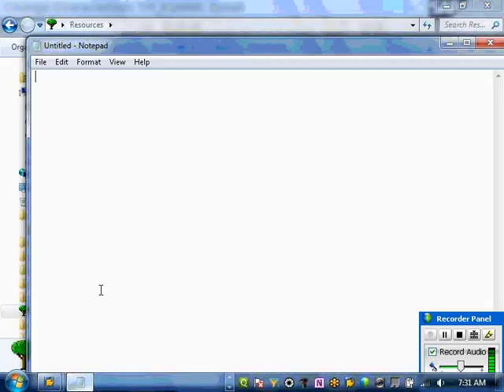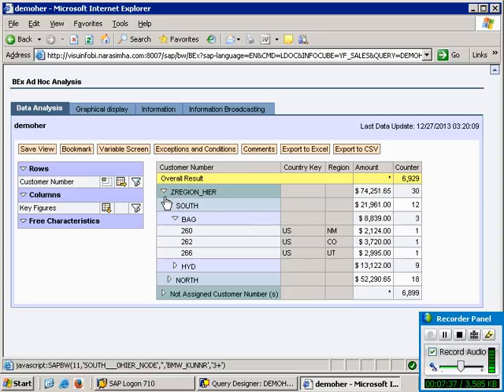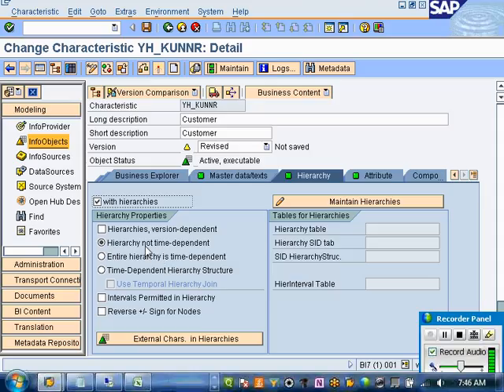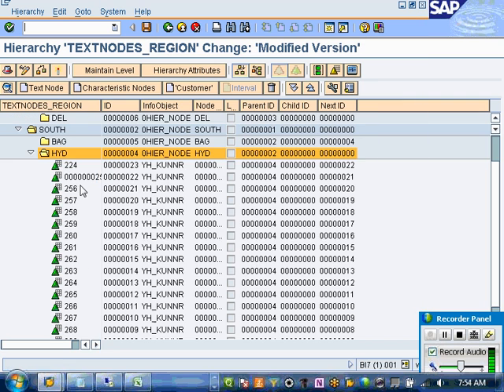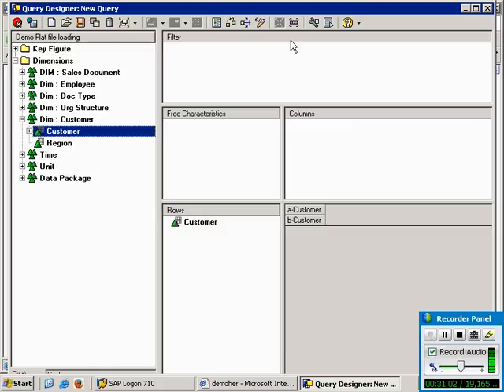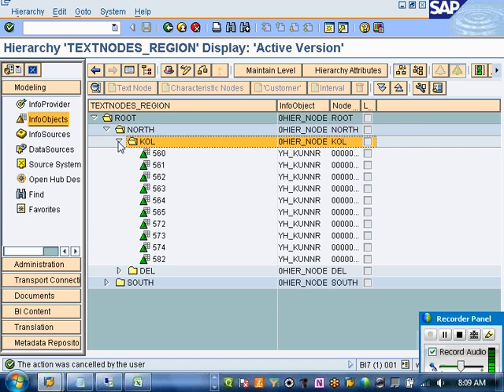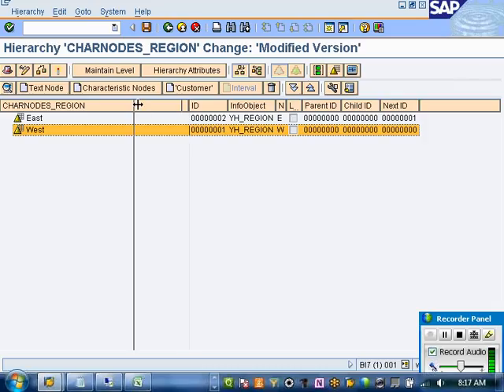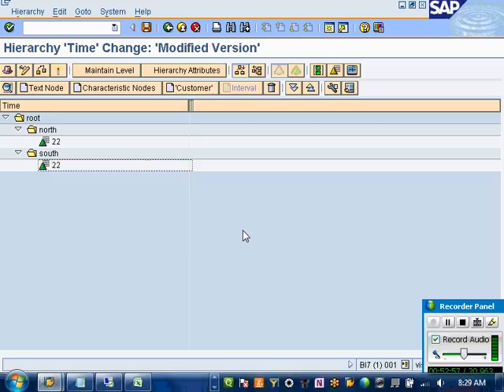29 Hierarchies Day 38